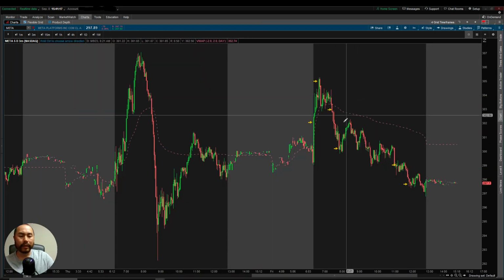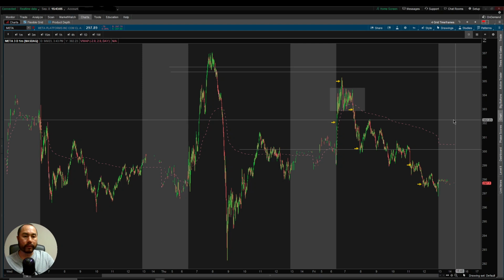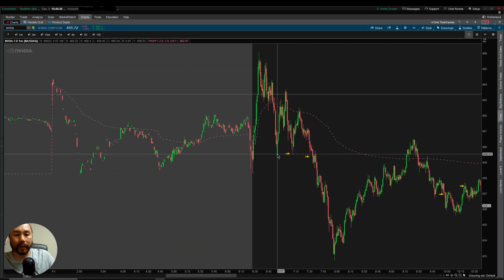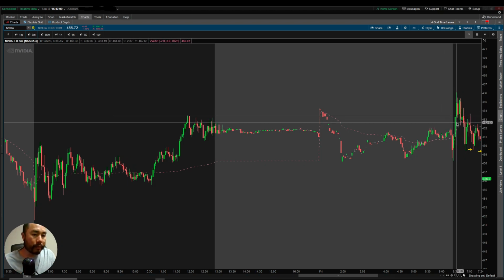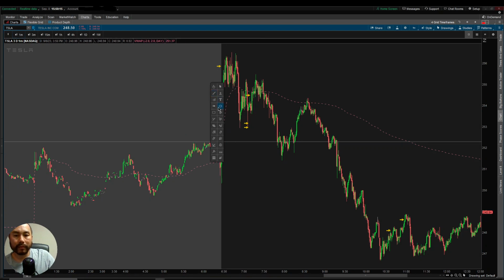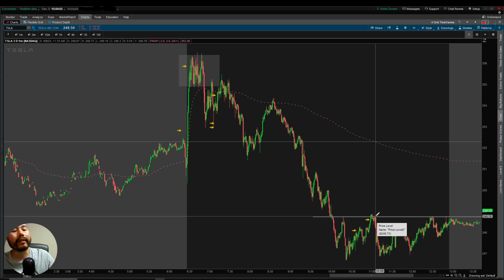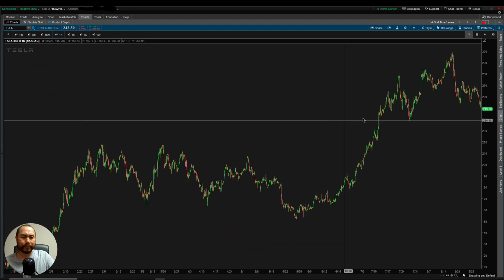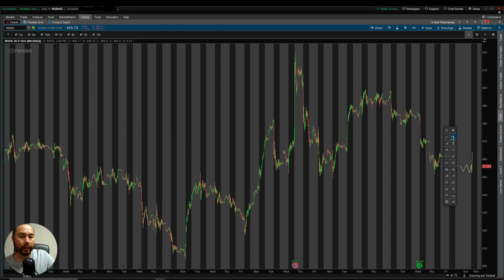Made $20 today and hella happy about it.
Always be happy to end the day green no matter the amount. This video will humble you on the fact.